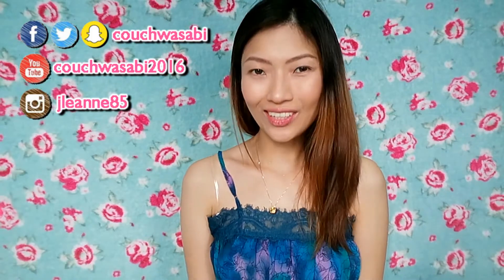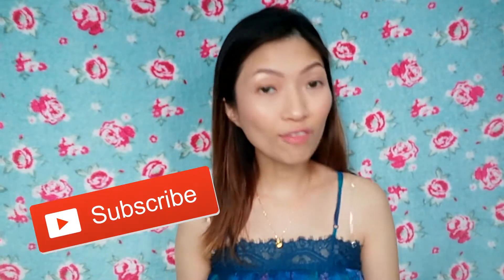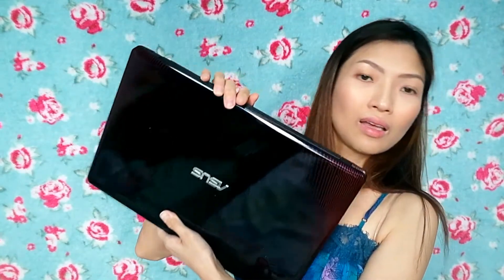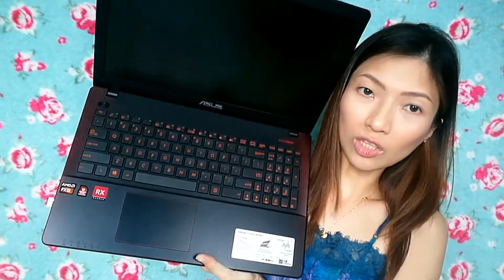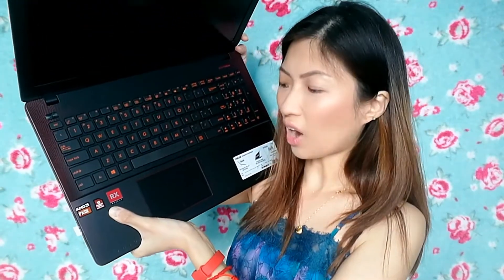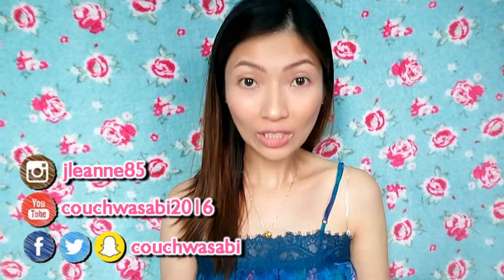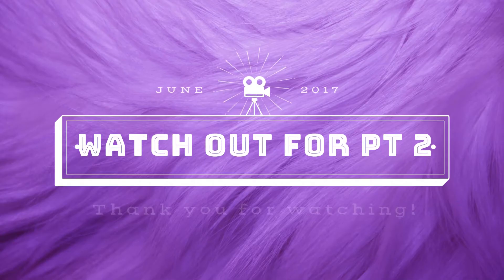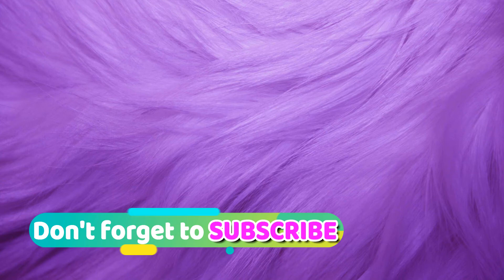How To Start A YouTube Channel Cheap - Philippines (gadgets, set up, etc.) | couchwasabi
♡ For United States -- You may send PR samples to my US mailbox:

Jirbie Go
26517 Danti Court
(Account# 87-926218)